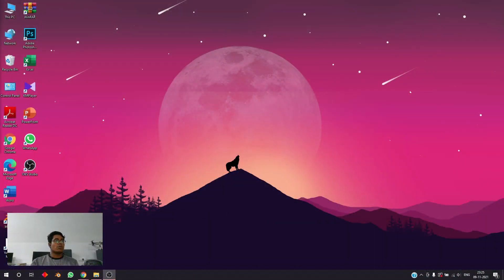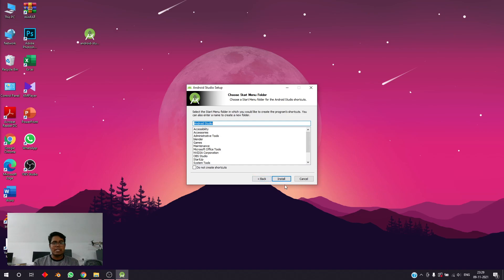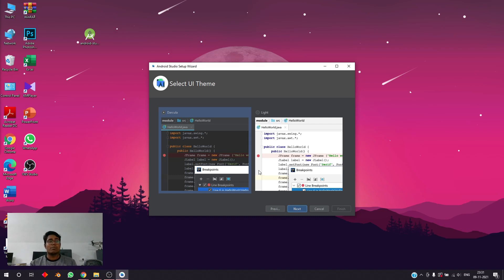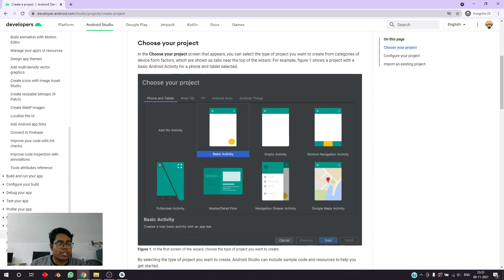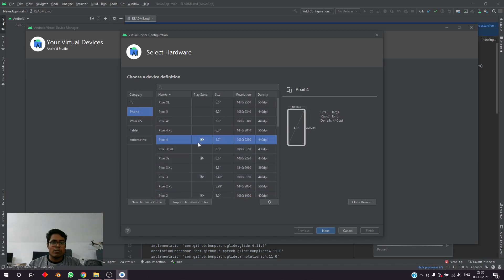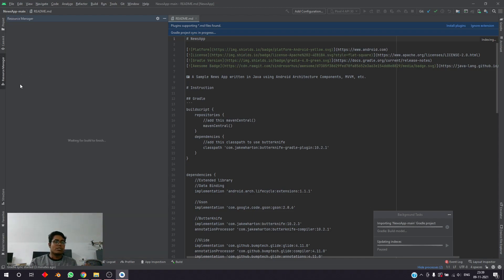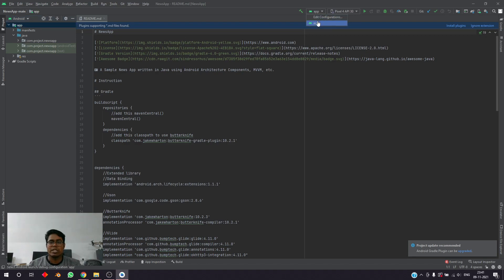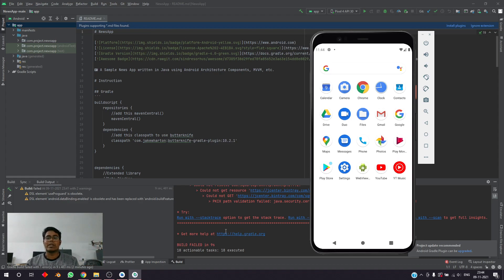Setup for Android Development | Android Bootcamp 2021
Prerequisite for upcoming Android Bootcamp 2021

0:00 Introduction
1:03 Windows Version (Install)
1:25 Open Android Studio Website
2:10 Download Android Studio
2:40 Downloading... Fast Forward Please
4:50 Install Android Studio
5:32 Set-Up Android Studio
8:14 Opening Projects
11:30 Android Virtual Device Setup
14:40 Gradle Build
17:27 Seeing AVD in Action 18:34 Very Important Step!!
19:16 Concluding

Follow us to stay updated with all the upcoming events